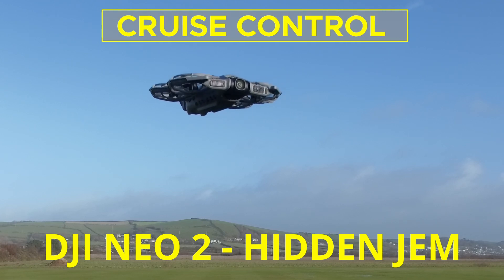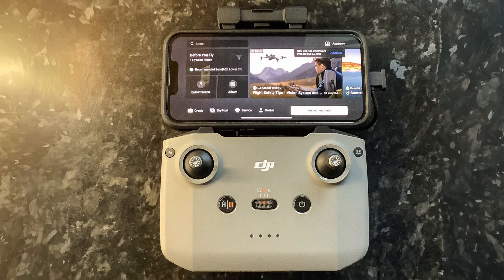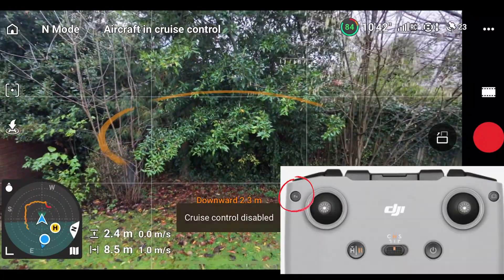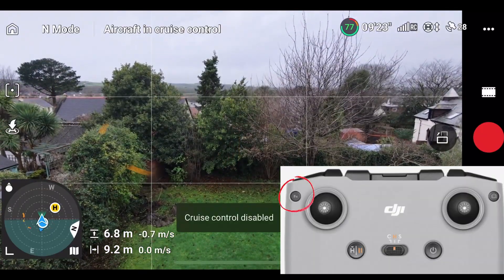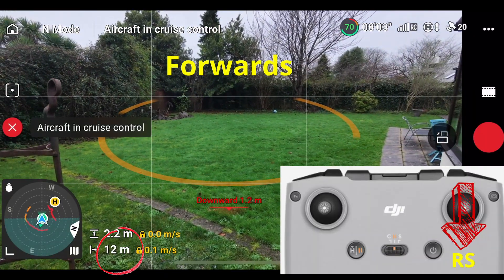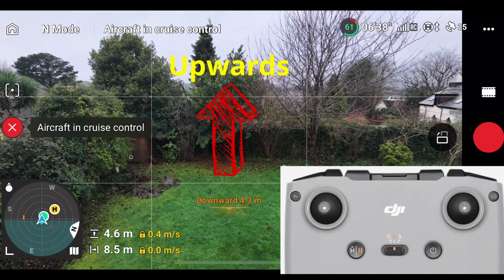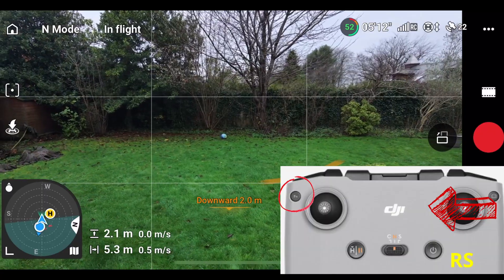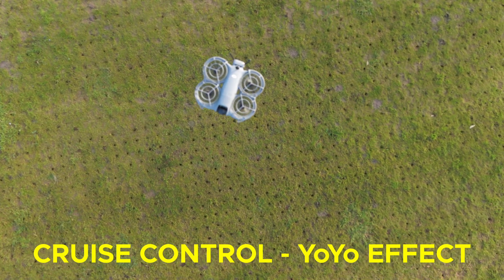DISCOVER CRUISE CONTROL WITH YOYO BOUNCE | THE AMAZING ADVANCED HIDDEN FEATURES ON THE DJI NEO 2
Cruise Control, the amazing hidden feature on the DJI Neo 2. Discover the unique YoYo / Bounce effect and use cruise control like a pro.

Set your speed, free your hands using the Function button — Cruise Control makes smooth flight effortless.

Learn how to lock in your speed and direction for buttery-smooth cinematic shots. Then add other movements and pull back with the YoYo / Bounce effect. It’s the feature every DJI Neo2 pilot should know.

🎥 Video Timestamps:
0:00 Introduction
0:10 Movements
0:40 Find Settings for Cruise Control
1:25 Cruise Control - Flight 1
1:50 Cruise Control - Flight 2
2:13 Cruise Control - Flight 3 - Extra Stick Movements
2:37 Cruise Control - Flight 4 - Hold
3:12 Cruise Control - Flight 5 - Hold and change heights
4:40 Cruise Control - Flight 6 - YoYo Bounce
5:35 Cruise Control - Flight 7 - Backwards - YoYo Bounce
6:10 Cruise Control - Flight 8 - Sideways - YoYo Bounce
6:45 Cruise Control - Flight 9 - Sideways - YoYo Bounce